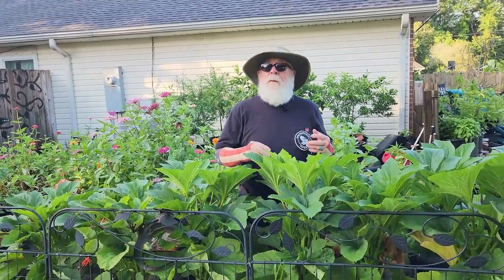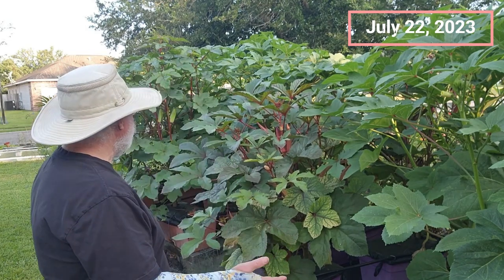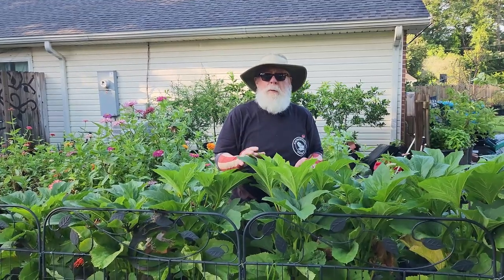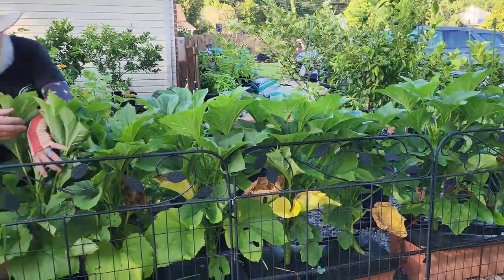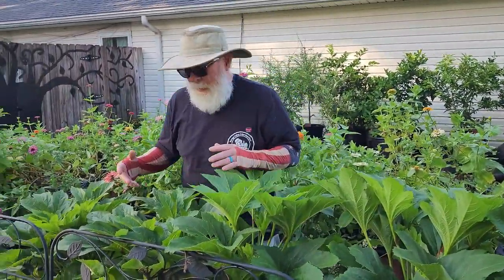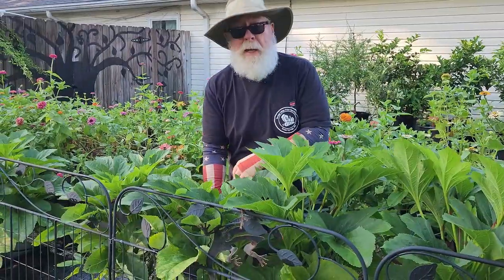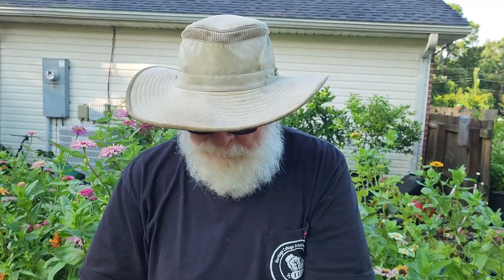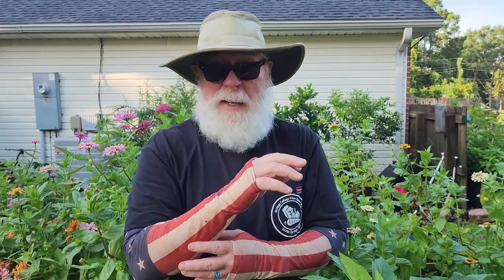240716 Baby Bubba Dwarf Okra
I’ve found an okra variety that’s perfect for the home garden. It’s a dwarf variety from Burpee called Baby Bubba,

I really like the protection I get from my Farmer’s Defense sleeves and I’m one of their Brand Ambassadors. If you’re interested in the Farmers Defense protective sleeves I wear, check out all of the colors and patterns, use the following to take advantage of my Brand Ambassador discount.